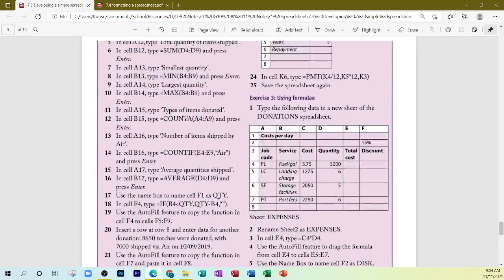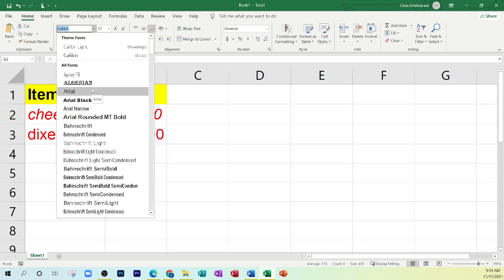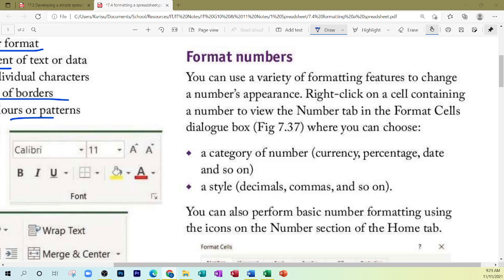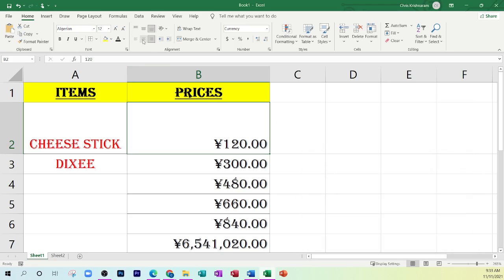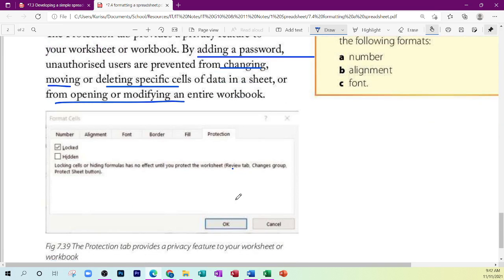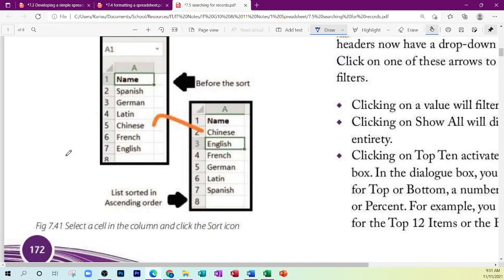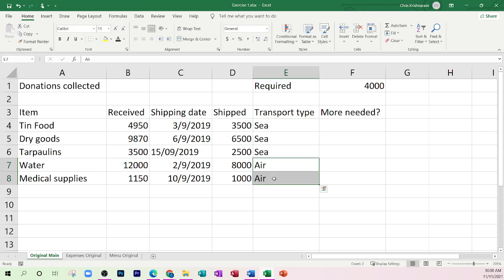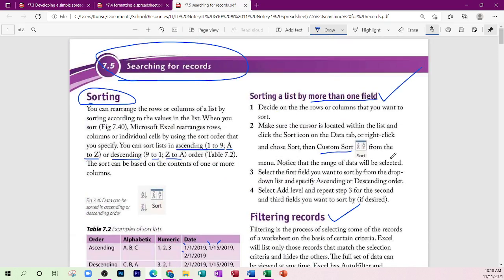7.4 Formatting a spreadsheet & 7.5 Searching for records Part 1 - 11/11/2021